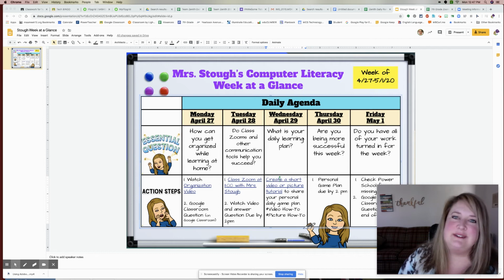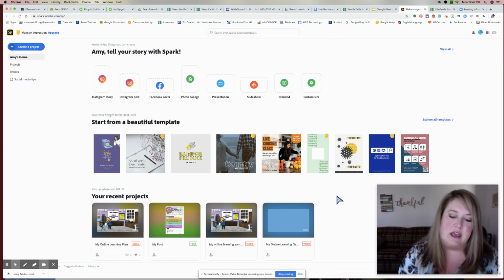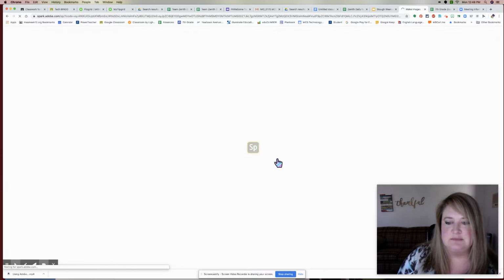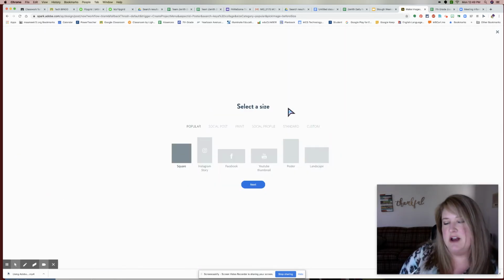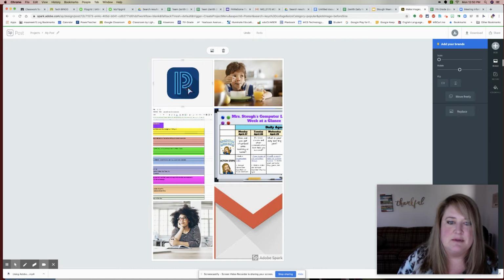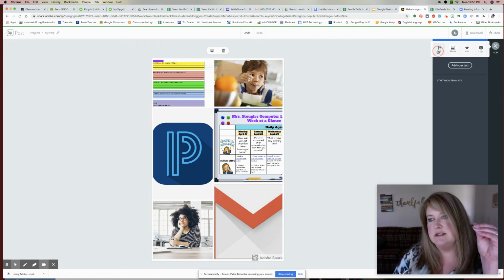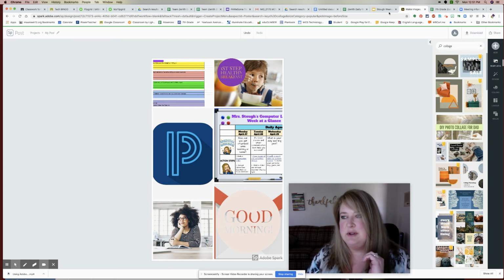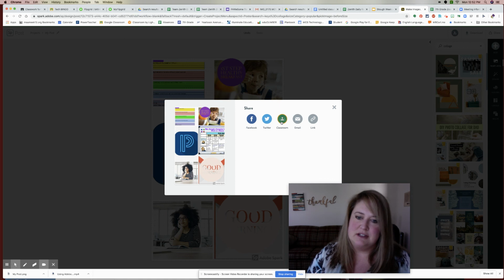Adobe Spark Poster tutorial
Steps to create a poster using your pictures with Adobe Spark